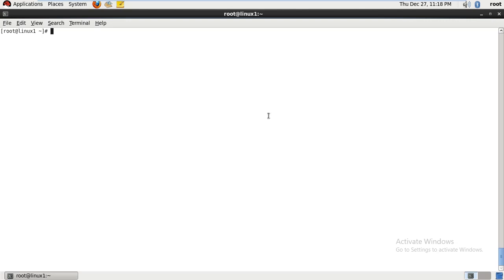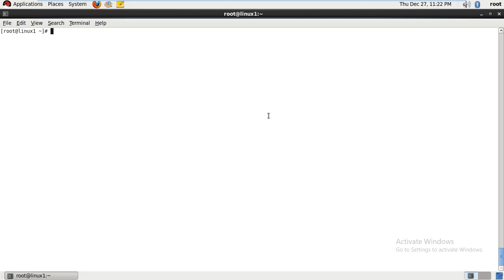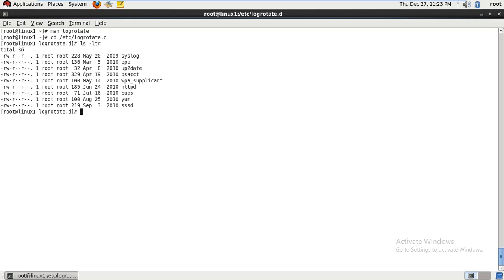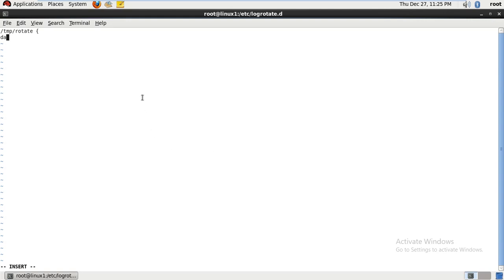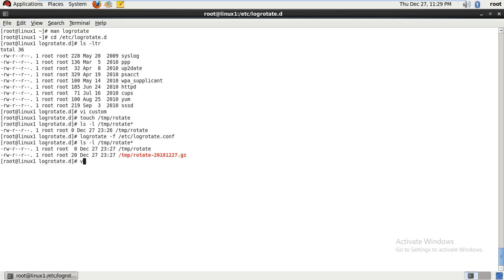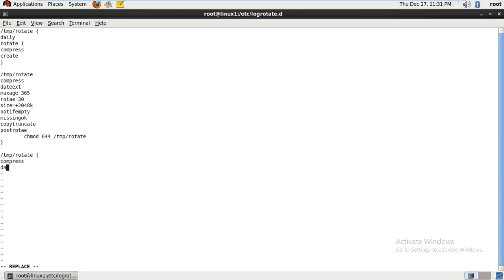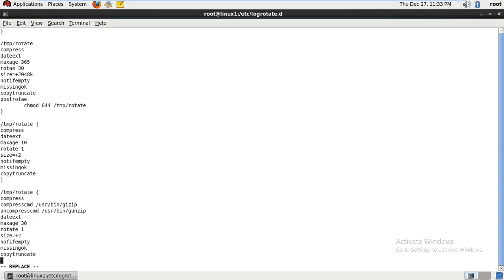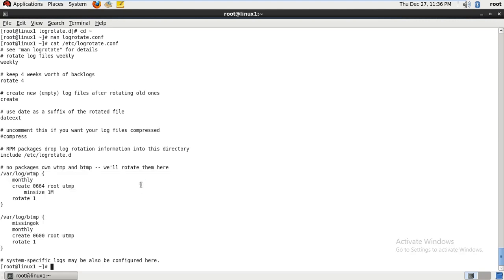How to rotate a logfile manually step by stp in linux 6